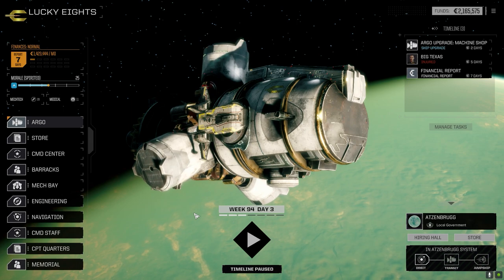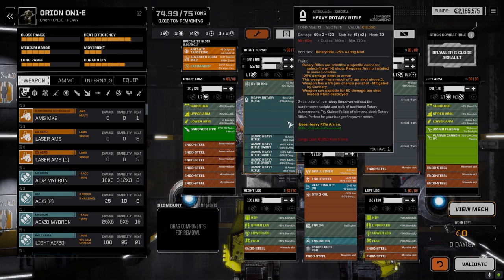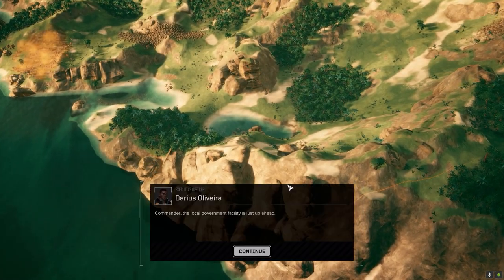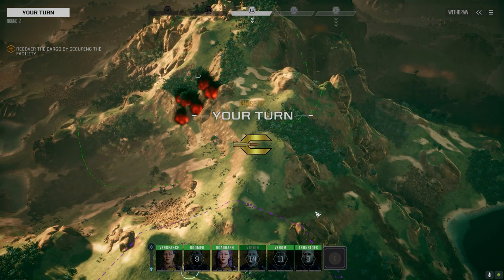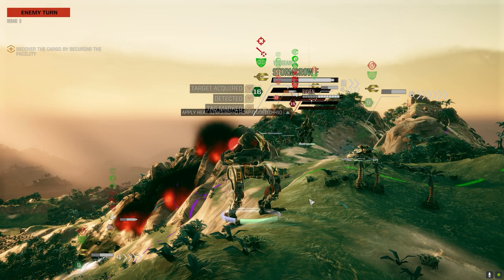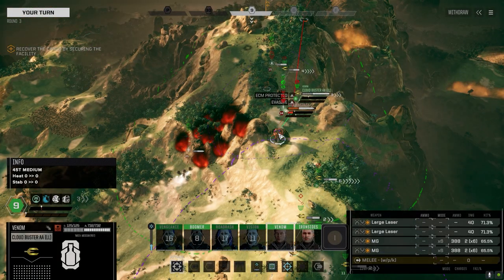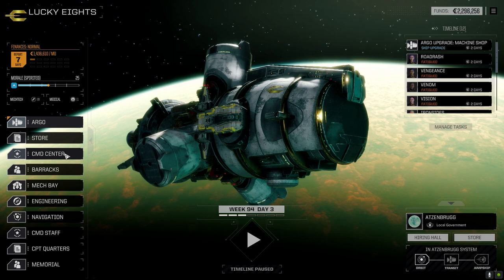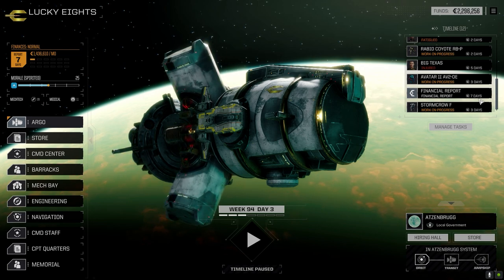Roguetech - It's Jenkins - Ep45